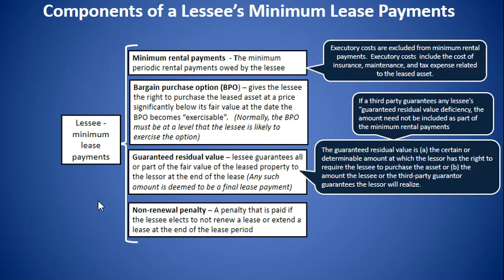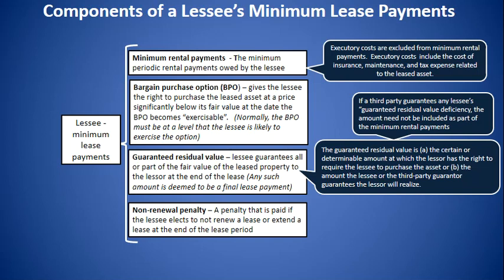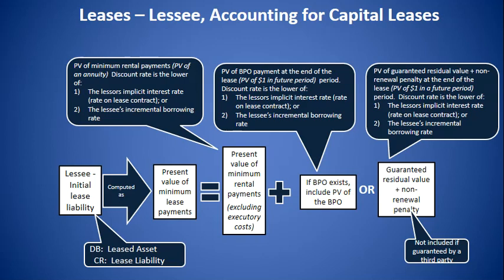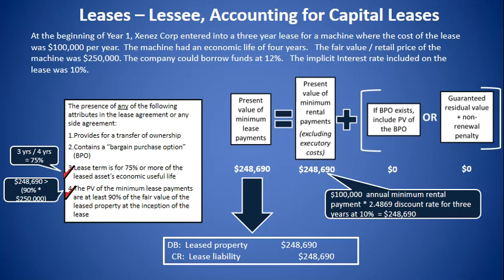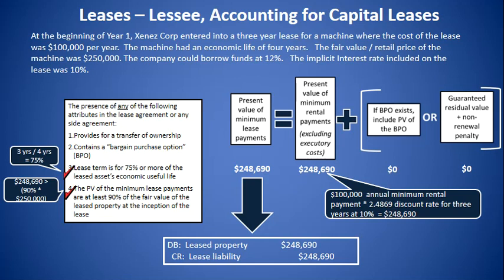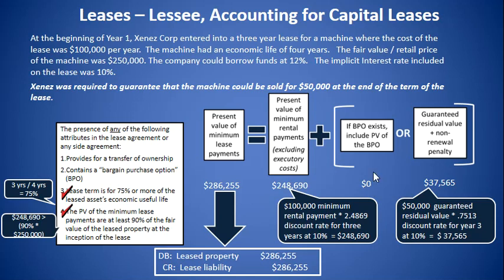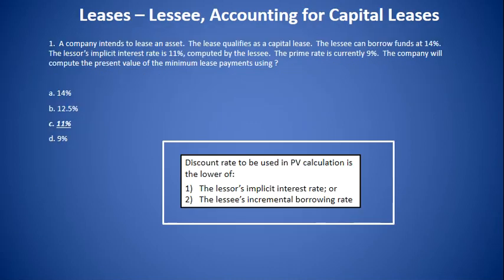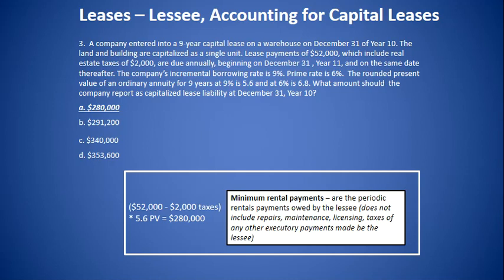MACC510520 CAT3 - 3F - Leases - Lessee - Accounting for Capital Leases - 3 of 9